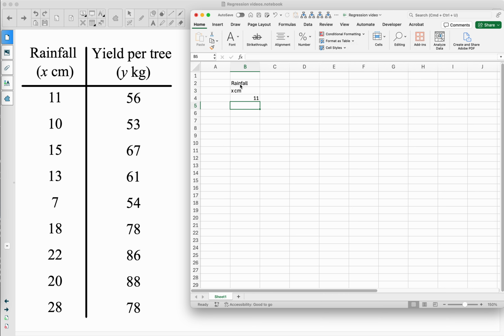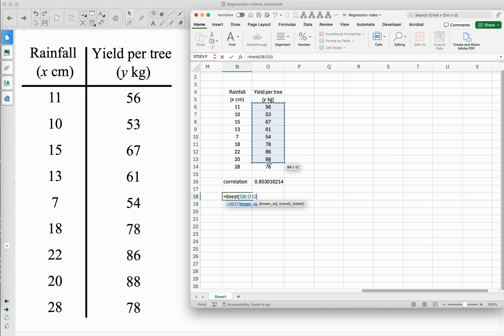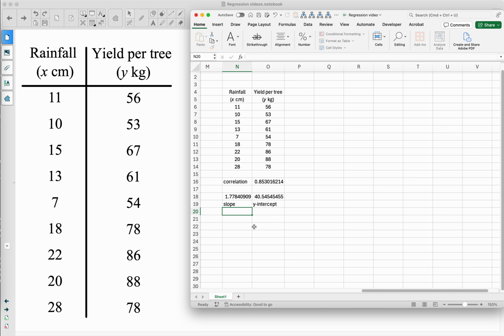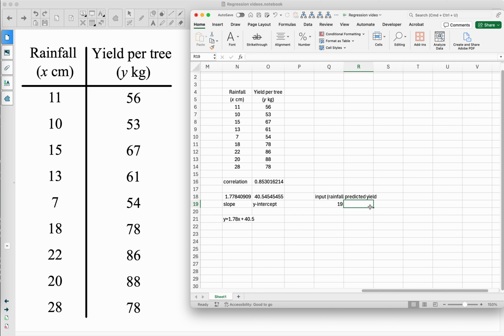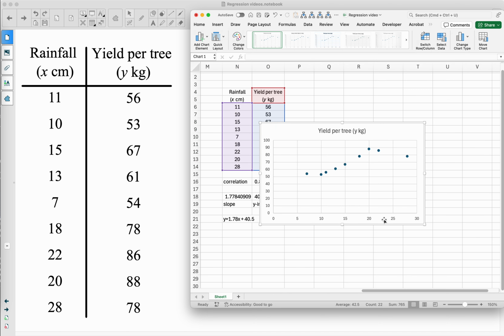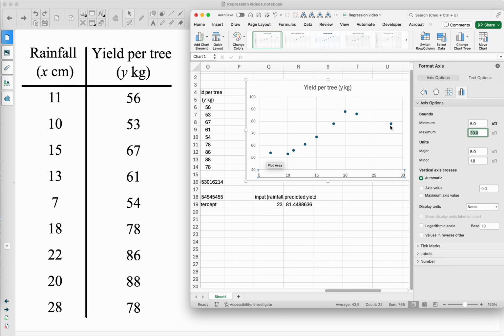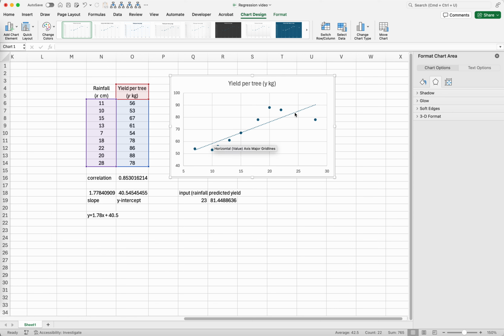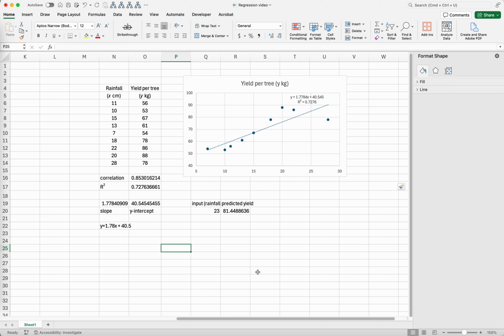Excel linear regression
This video shows how to use Excel to make a linear regression using the LINEST command as well as by adding a linear trendline to a scatterplot.
The commands for correlation coefficient and coefficient of determination are also included. There is also a demonstration of making a formula to enter values of the explanatory variable and get the response value predicted by the model.